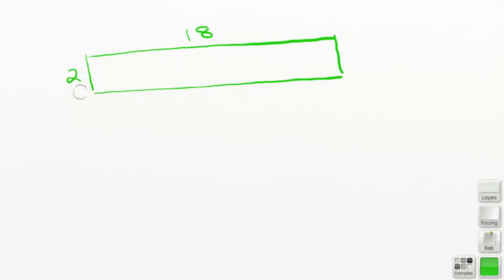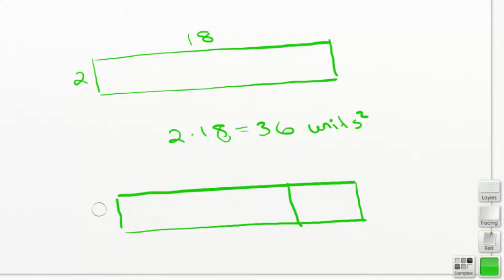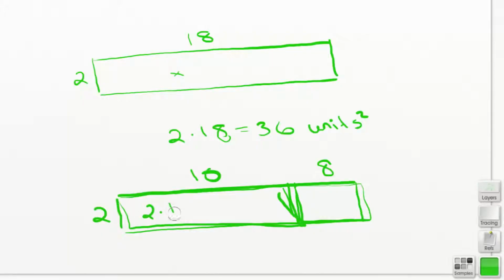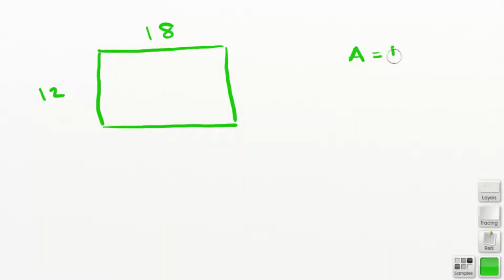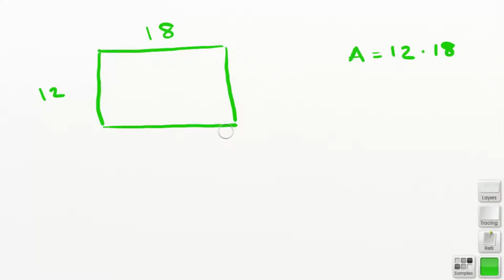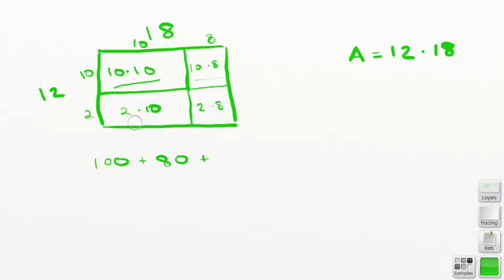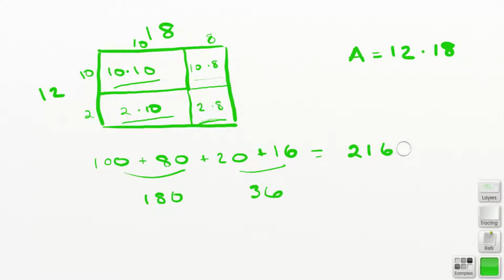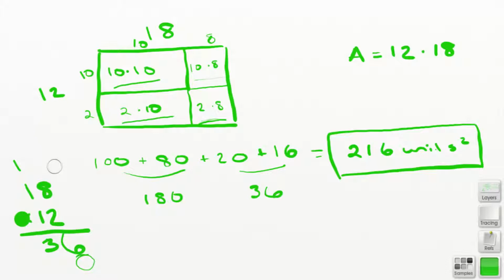[Part 2] Partial Products Overview for Parents and Teachers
A MathstreamTV video.

Part 2 of Partial Products.

for more videos, live help sessions, professional development, parent resources, books, and more!